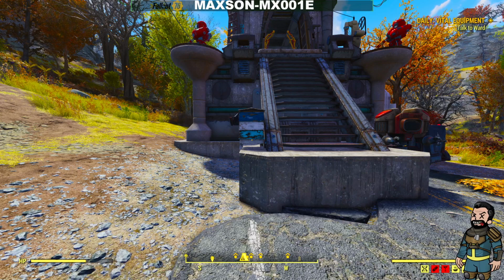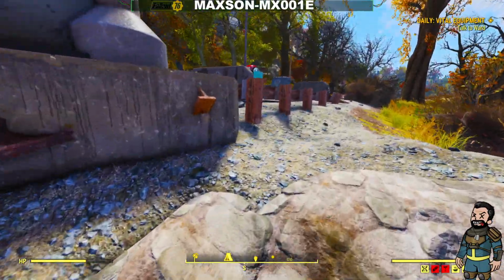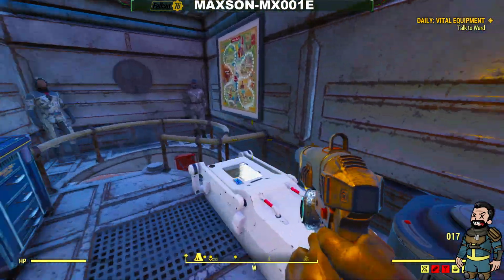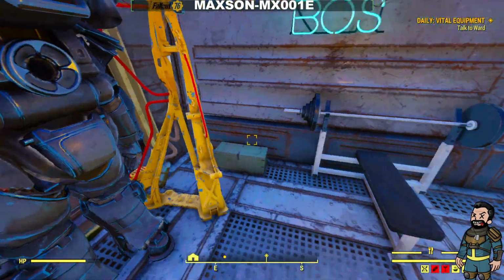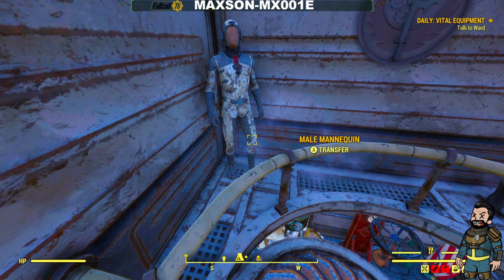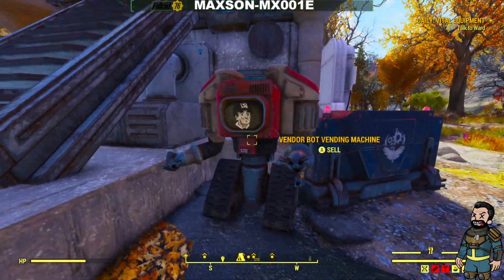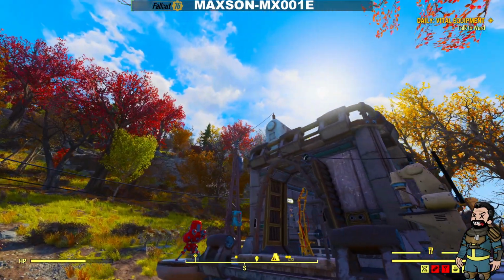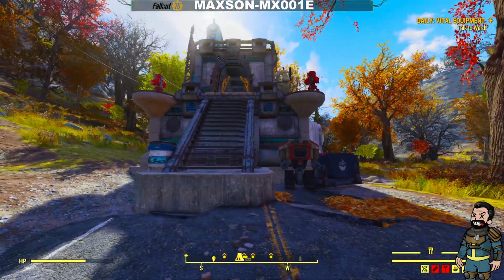Fallout 76 - My Simple but Effective CAMP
I don't get into the CAMP building aspect of Fallout 76, so here is my Brotherhood of Steel prefab, with everything I need in a single building.

I can move my entire CAMP and place it almost anywhere without have to reassemble it. That is the way I like it!

or

PC Specs/ What I use to game with -

Astro C40 Controller on Amazon

Motherboard - ASUS Strix z490
CPU - Intel 10700K
CPU Liquid Cooler - Corsair iCUE
Video Card - EVGA GTX 2080 Ti BE
Case - Corsair iCUE
Headphones - Razer Kraken Ultimate
Microphone - Blue Yeti
Mouse - Logitech G900
Keyboard - Logitech G910